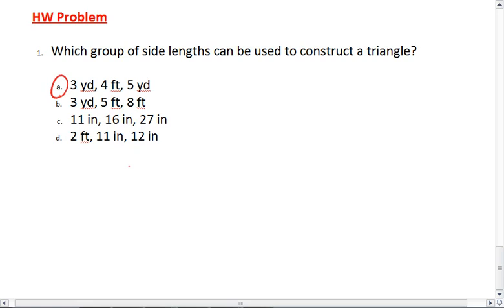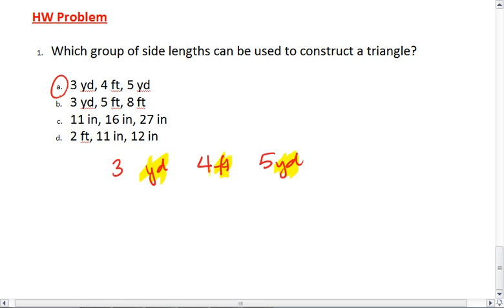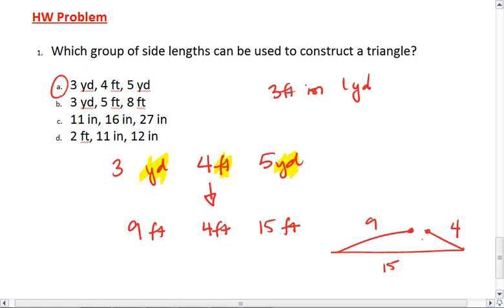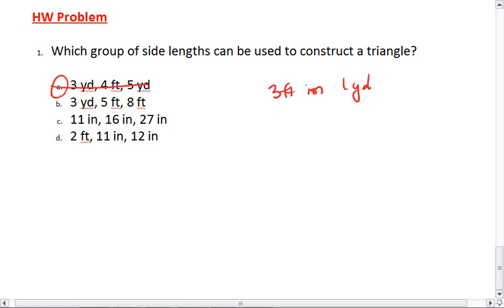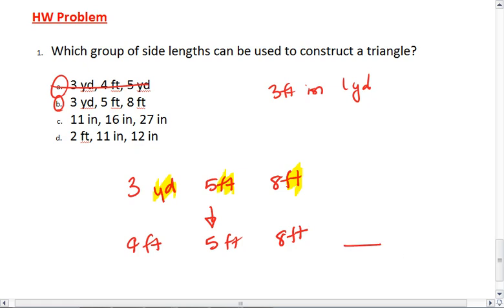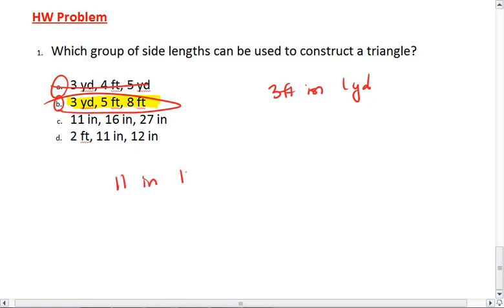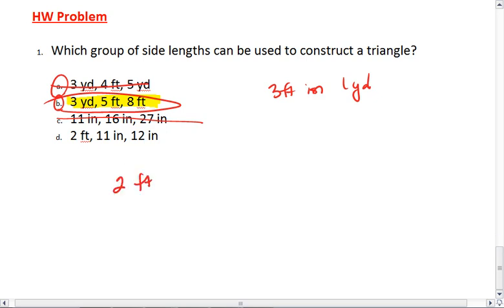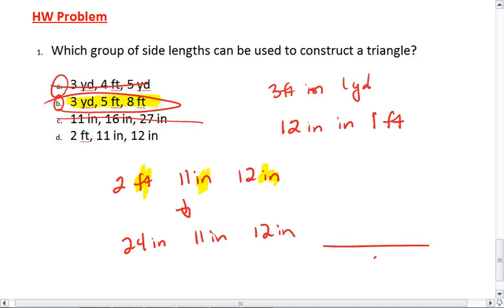5.5 (4 of 4) Inequalities in Triangles.mp4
Inequalities in 1 triangle.